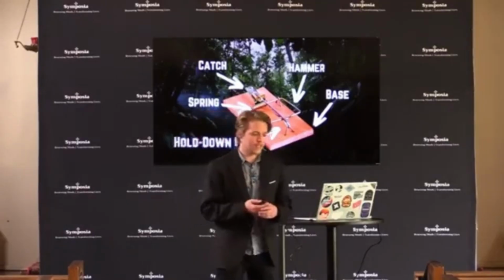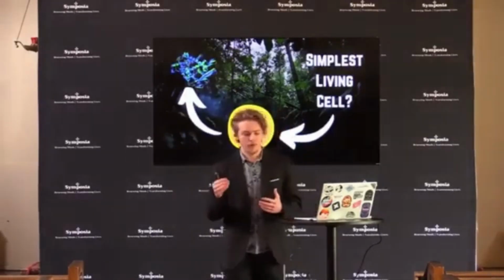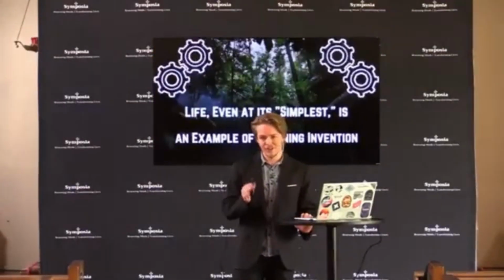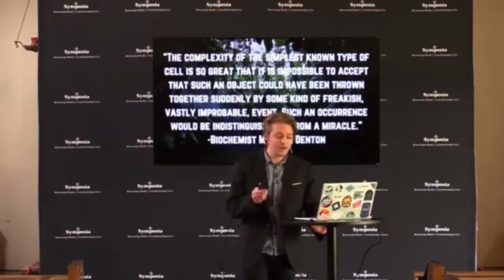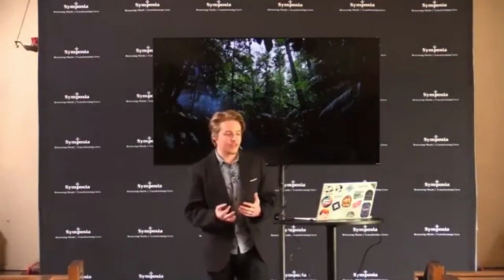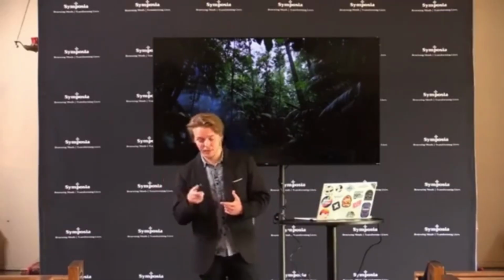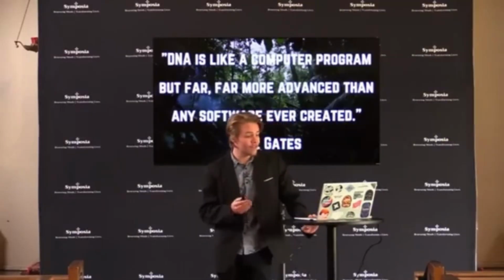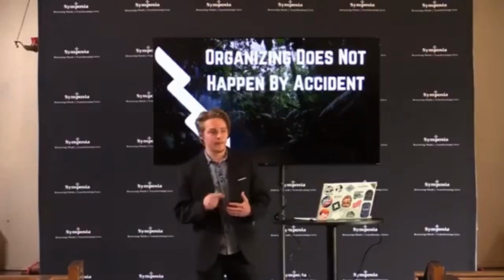The Greatest Example of Invention on the Planet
Darwinists have assumed "simple life" to be the result of natural processes. Perhaps if there is a very simple sort of living structure, composed of very few proteins, natural processes might suffice. Perhaps not. The more that science advances and we dive deeper into the fundamental structures of life, we find them to be far more sophisticated than we could have ever dreamed. Indeed, life at its simplest remains the greatest example of invention and information on the planet, far exceeding our own creations. The only reasonable conclusion is that of intelligence - for one simple reason, organization that creates inventions and information does not happen by accident; it requires foresight and purpose, which can only exist within a mind.